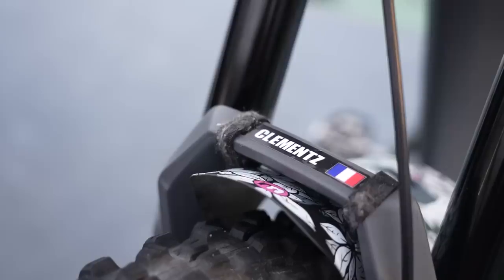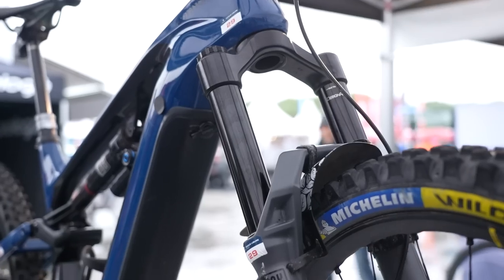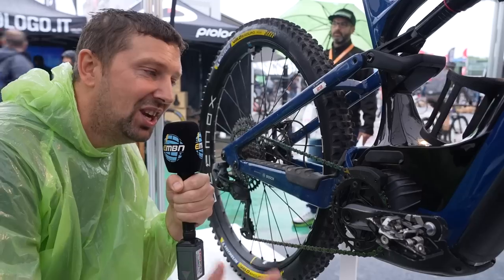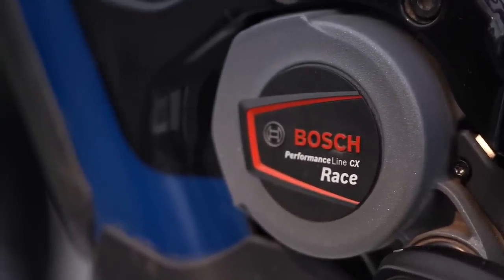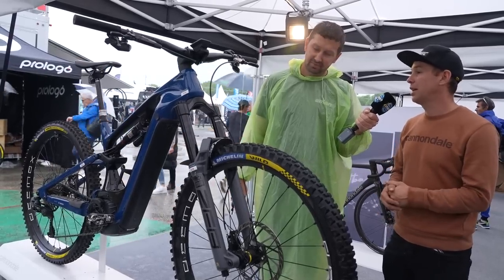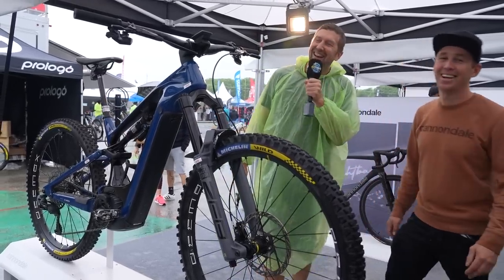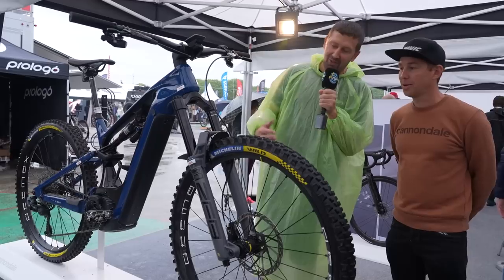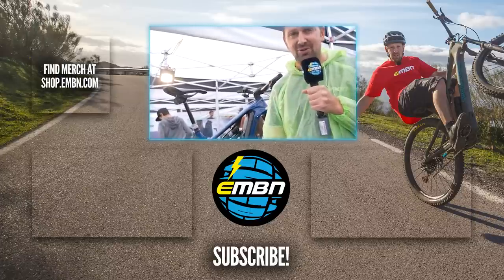Jerome Clementz's Custom Cannondale Moterra Neo Carbon E-MTB Check!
Jerome Clementz is a legend of the mountain bike world, after starting out in Downhill he found enduro riding through the Megavalanche in 2003 and didn't look back. He won 4 of the 7 rounds in the first @uci_mtbworldseries in 2013 to claim the overall victory and has been an ambassador for @CannondaleBicycles71 for most of his career. Chris Smith caught up with him at the Roc D'Azur festival for a bike check on his Cannondale Moterra Neo Carbon.

What do you think of Jerome's Moterra and would you like one of those battery spacers given the chance?

- The know-how…
- The skills…
- The tech…
- The inspiration…